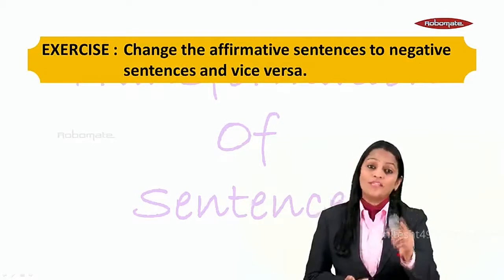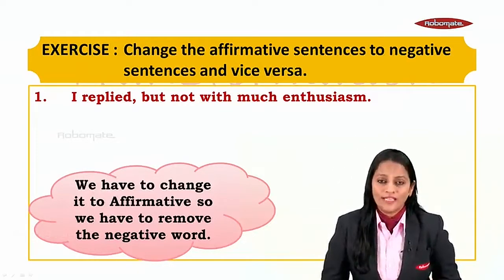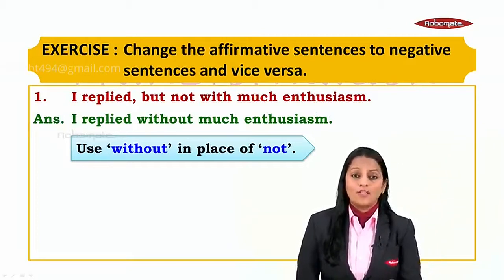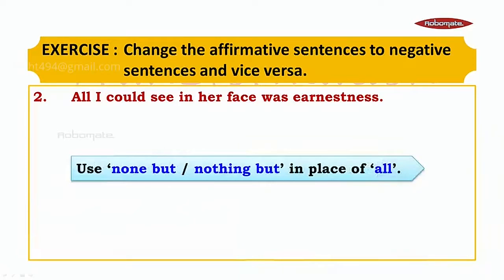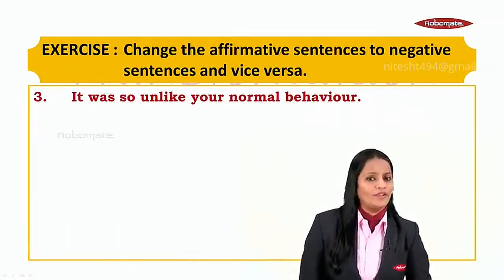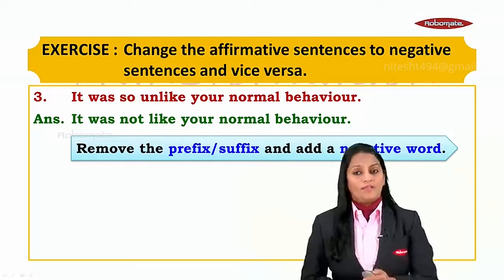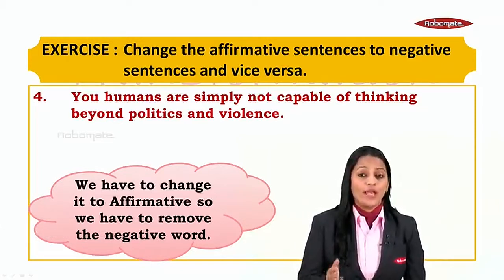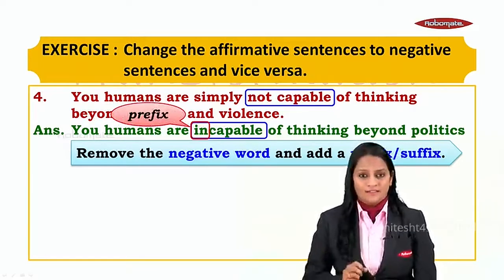Sentence part 6